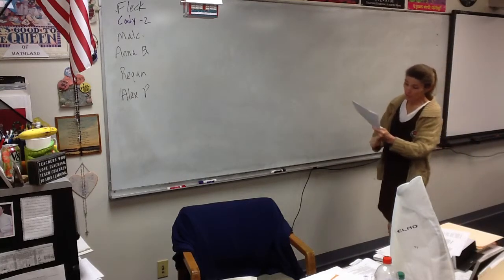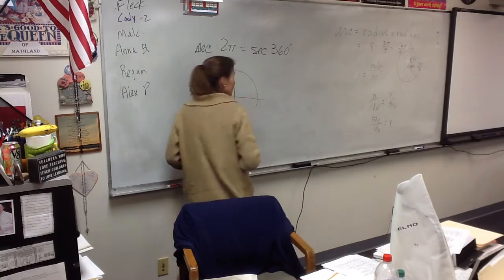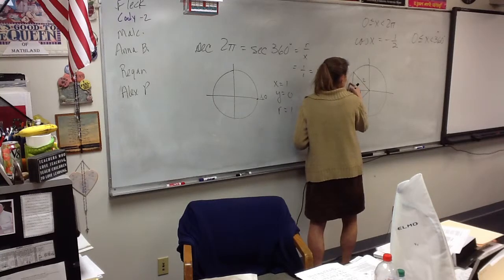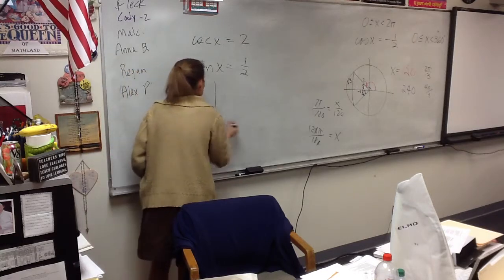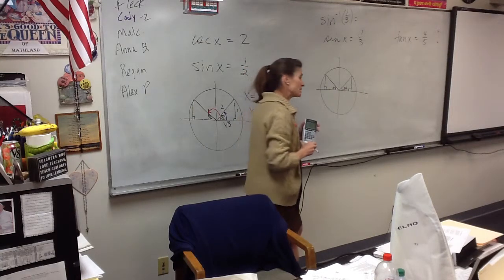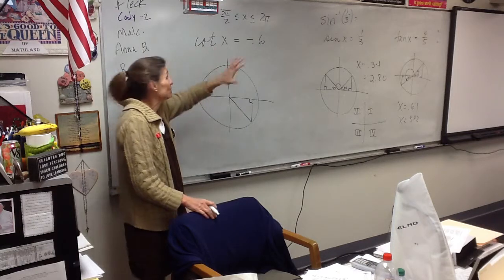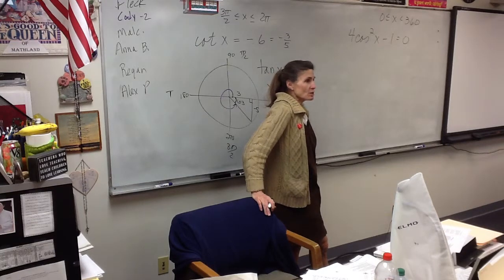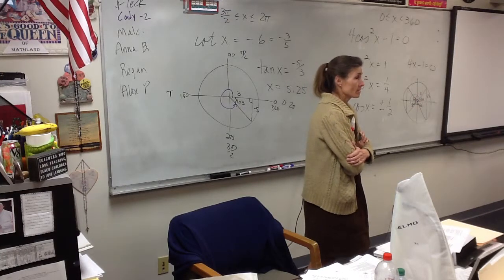Video 1-7-15 Precal A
4.5 Solving trig eqs